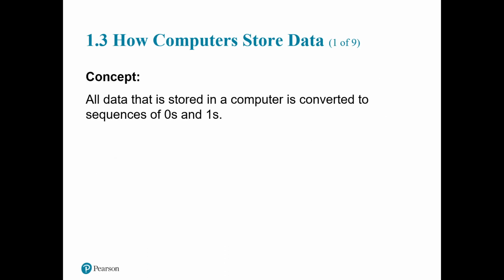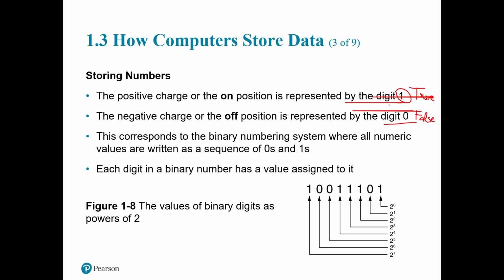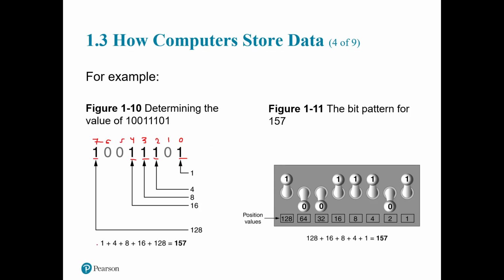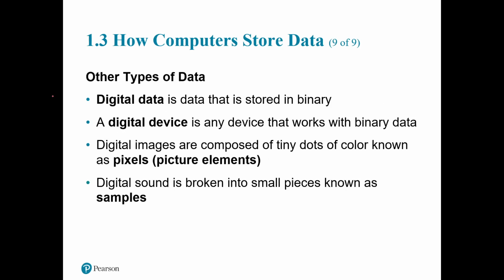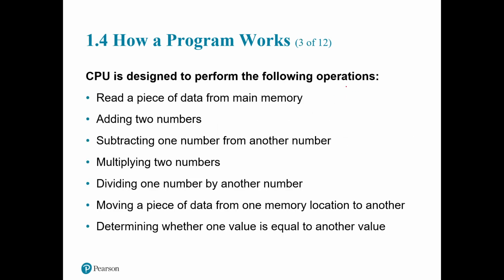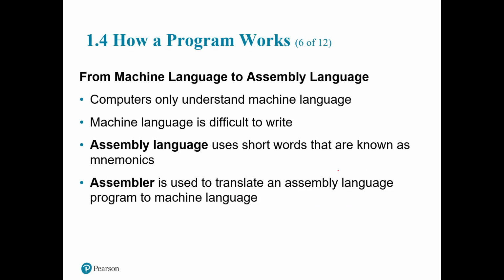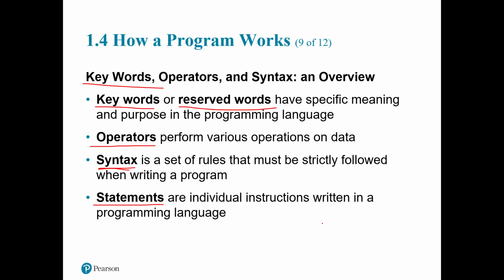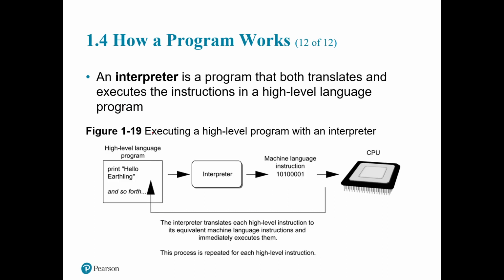Chapter 1 Part 2